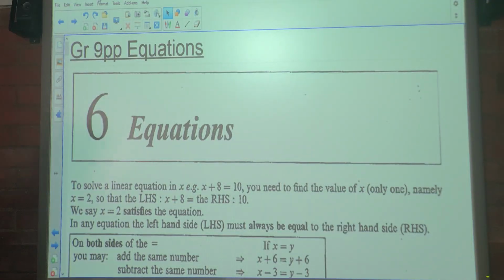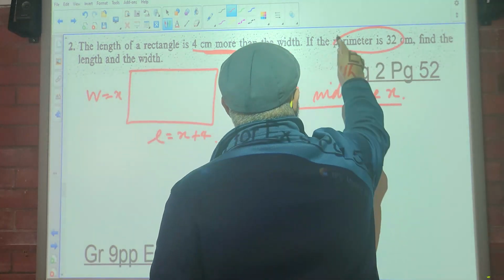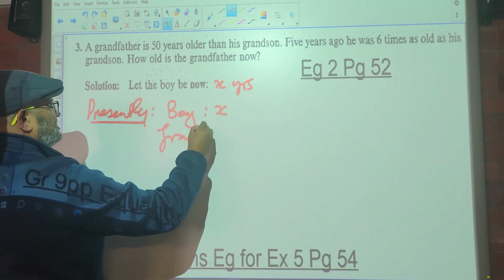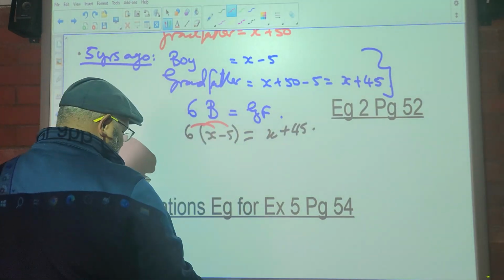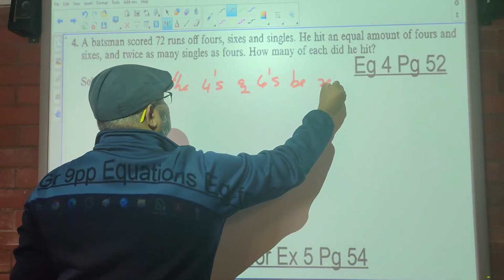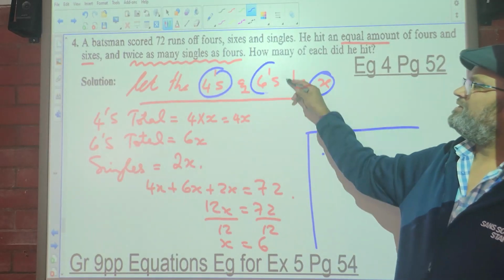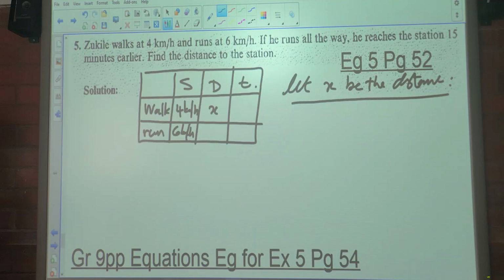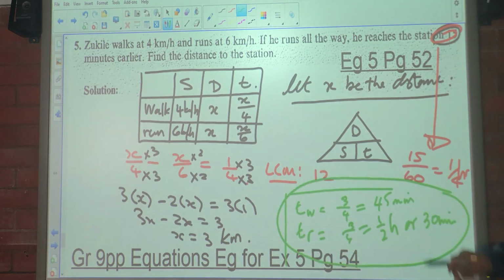Gr 9pp Equation L5 Ex 5 Word problems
Grade 9pp Equation Lesson 5

Ex 5 Word problems

Full Lessons
Gr 11 Number Patterns (Clever KEEPING MATHS SIMPLE)
Lesson 1